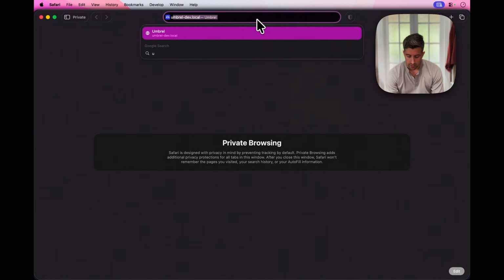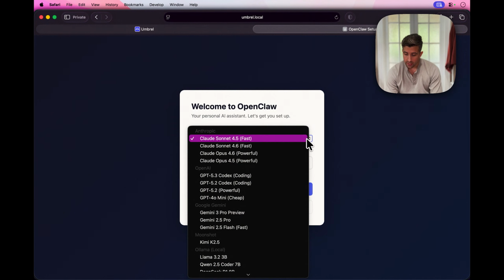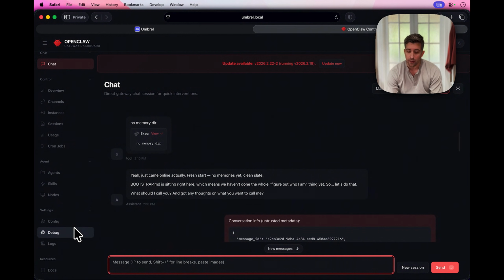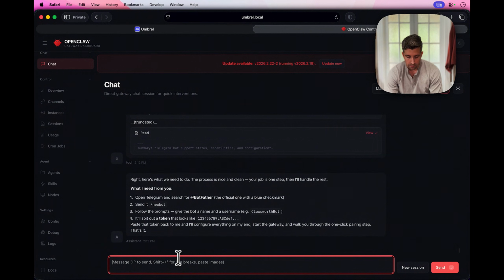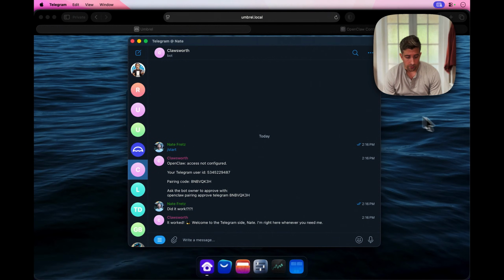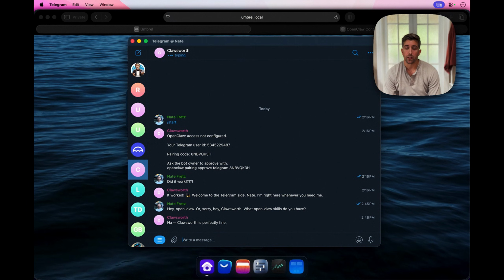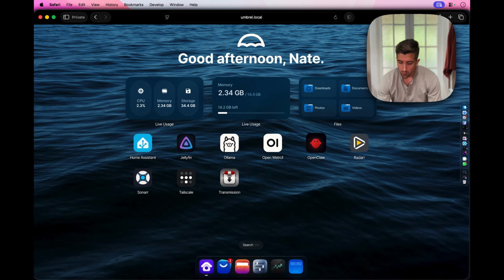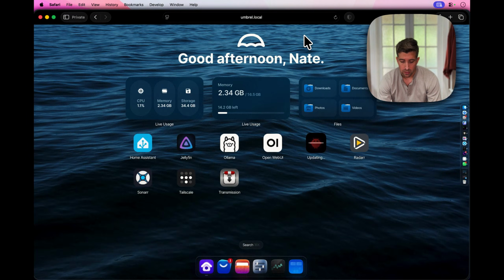OpenClaw on Your Own Hardware | Umbrel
Your home server runs 24/7 in your home. Your AI agent should too.

In this video, we walk through how to install OpenClaw on Umbrel - a personal AI agent that lives on your device, automates your tasks, remembers what you tell it, and gets better over time.

No cloud dependency. No complicated setup. Just install it, connect it to an AI model, and start asking it to do things.

We set up OpenClaw from scratch, connect it to Telegram so we can message it on the go, and then put it to work — summarizing YouTube videos, monitoring surf conditions on a daily schedule, and even booking a table at a real restaurant. All through chatting with it on Telegram.

What we cover:
00:00 Intro
00:55 Installing OpenClaw on Umbrel
01:27 How sandboxing & permissions work
02:36 Connecting an AI model (Sonnet 4.6)
03:16 First message
04:26 Setting up Telegram
07:53 Installing Skills
09:52 Scheduling recurring tasks
10:53 Booking a restaurant reservation
12:24 How to update OpenClaw
12:59 Wrap-up